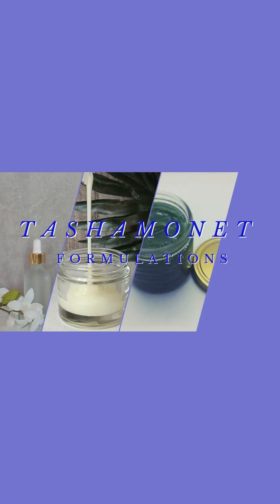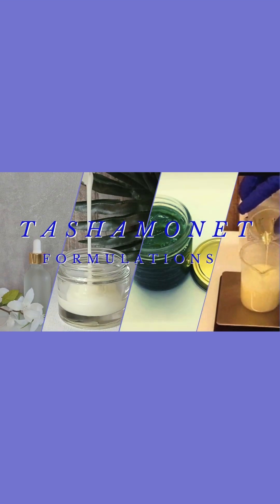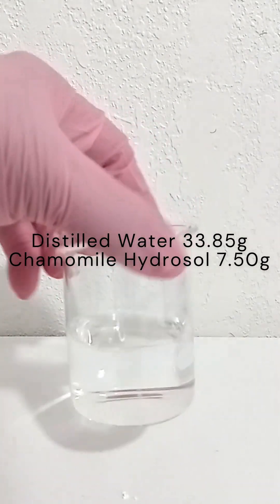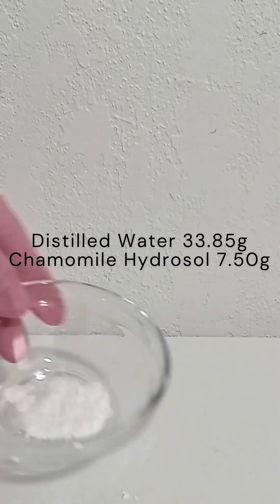How To Make 2% Salicylic Acid Serum at Home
How to make a 2% salicylic acid serum at home.